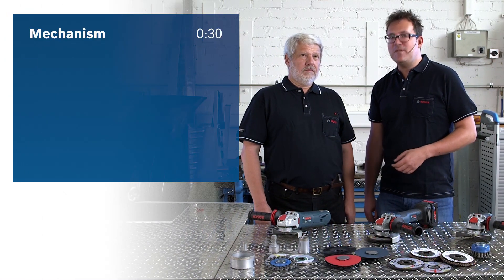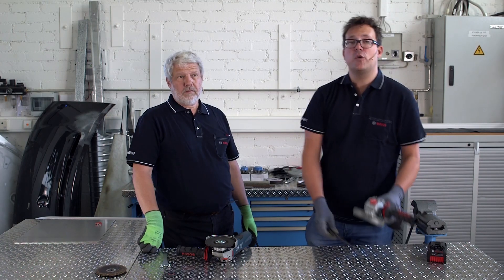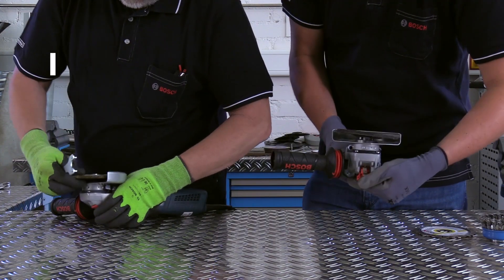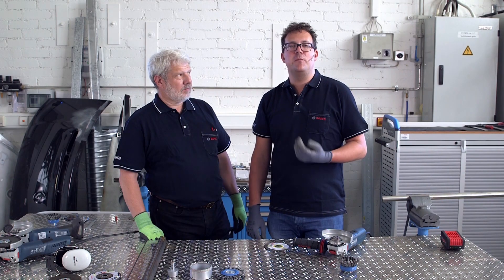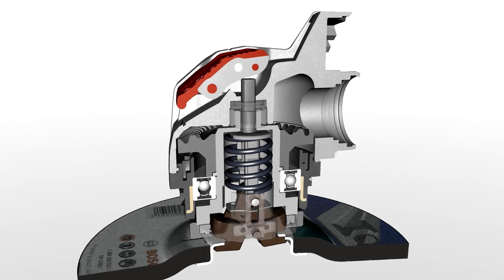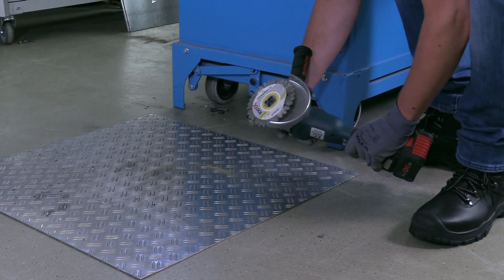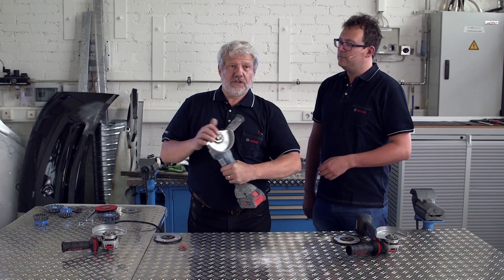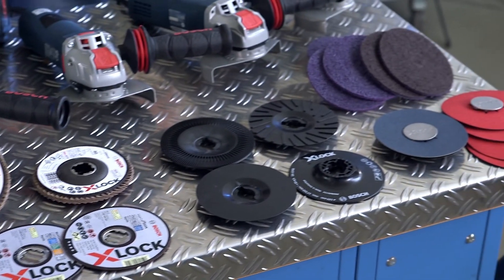X-LOCK: That's how simple the system is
X-LOCK is the ultimate changing system for angle grinders. Work more easily, more quickly and more efficiently – no more wasting time, no more having to look for tools or keys when changing accessories. But how exactly does the X-LOCK work? Product managers Simon and Georg explain the new X-LOCK system to you and show you why this world first is the perfect companion.
To ensure that you can find the precise information that is important to you, we have split the video into chapters.
Simon and Georg will talk about the following in more detail:
- Mechanism 0:30
- Advantages 1:02
- Compatibility 4:01
- Robustness 4:26
- Range 6:10
Do you still have questions? To find out more about the X-LOCK system,